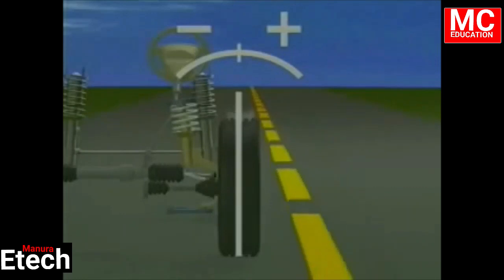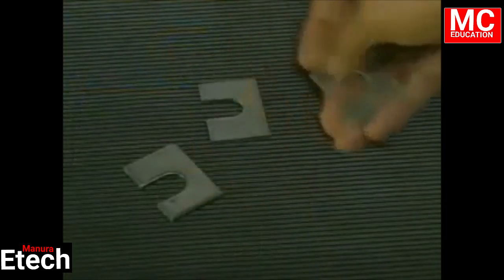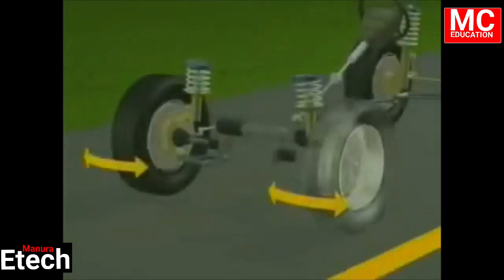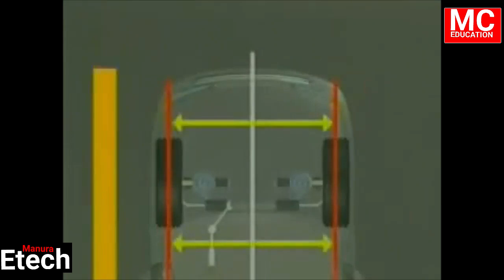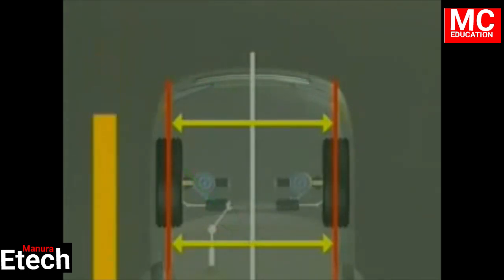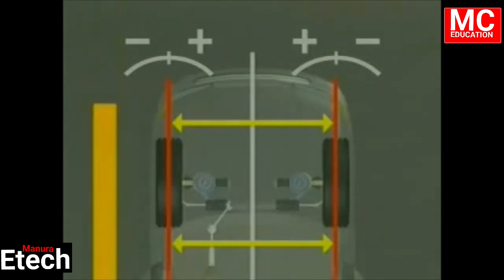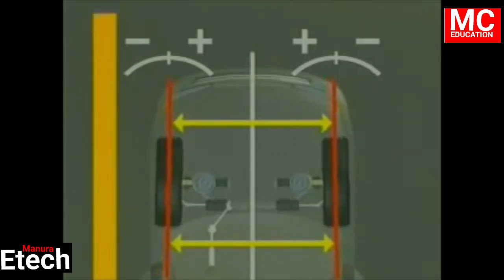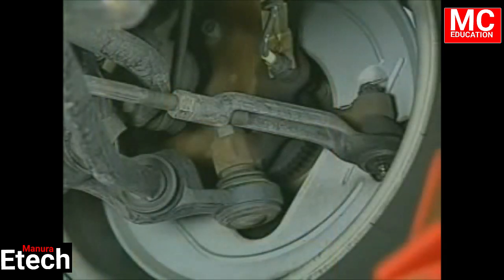Camber/Caster/Kingpin angles,Toe in/out